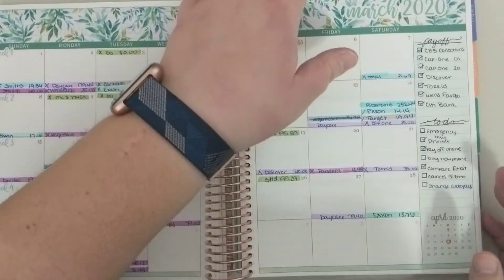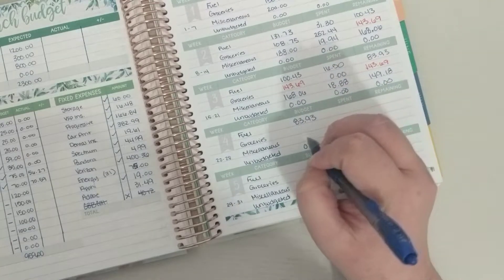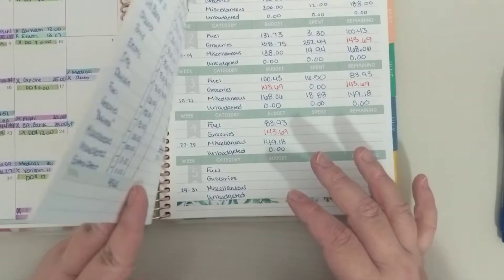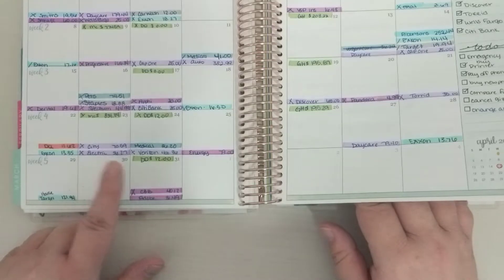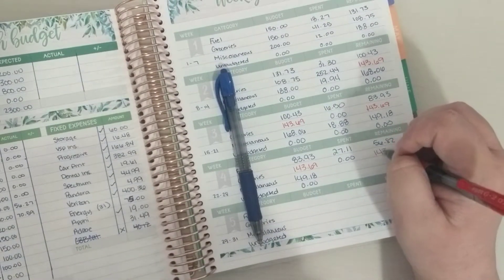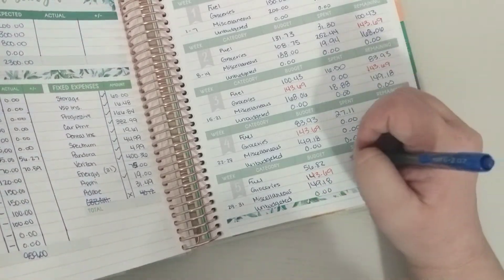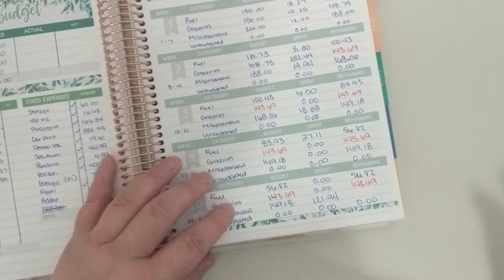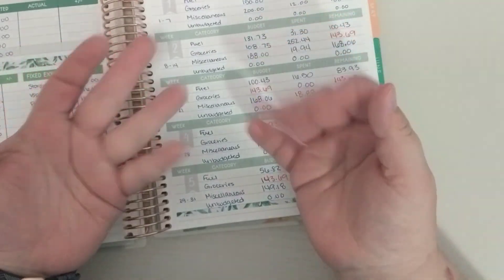Budget With Me | Weekly Check In | March 22-31 2020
Become a DoorDash driver! Earn up to $25/hour and get a $50 bonus after 200 deliveries in 60 days for signing up